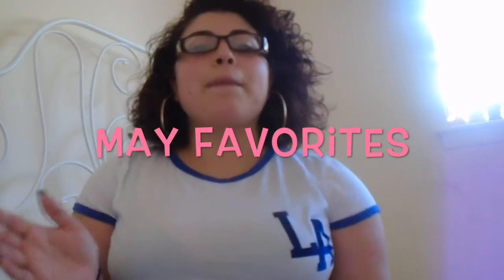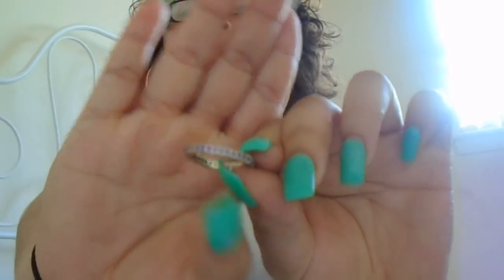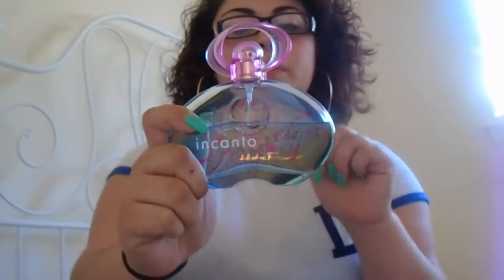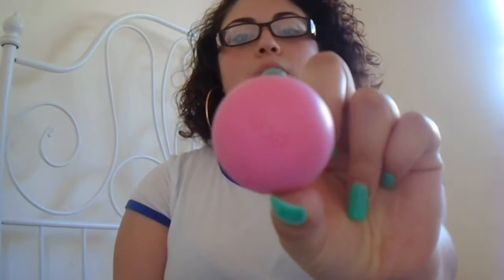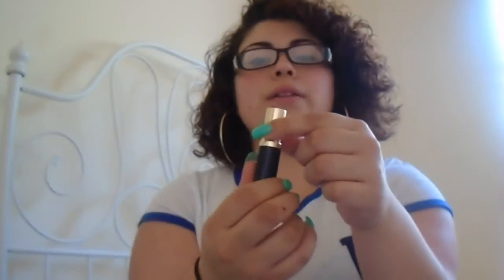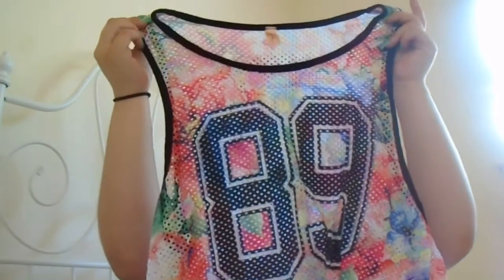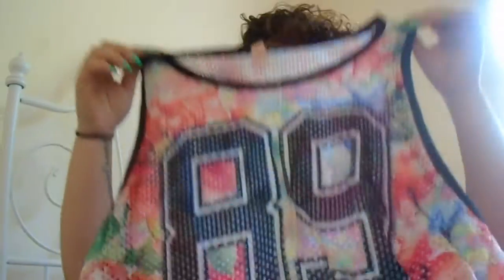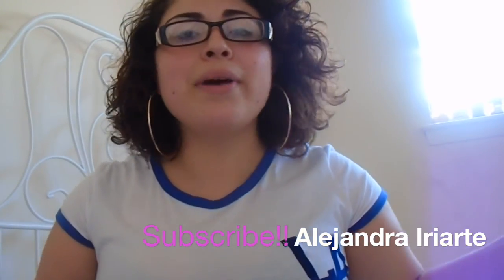May Favorites!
Flawless iPhone 6 case- Wildflower cases $34.99
Q&A a day, 5 year journal- Amazon $18
Purple stone ring- Pandora $129.99
Lip balm- EOS $3
Gimme brow fiber gel- Benefit(Sephora) $24
Lipstick in Crystal creme pink- Estee Lauder $26
Falsies volume express mascara- Maybelline $5.29
Powder foundation in Ivory- Bella Terra Mineral Cosmetics $59.99
Matte bronzer in Terra- Bella Terra Mineral Cosmetics- $49.99
Black Nike Free Runs 5.0- Finishline $99.99
Floral mesh basketball jersey- Forever 21 $24.99
Tan faux suede mini backpack- Target $29.99
Black tote bag- H&M $39.99
Perfume Incanto- Salvatore Ferragamo $32